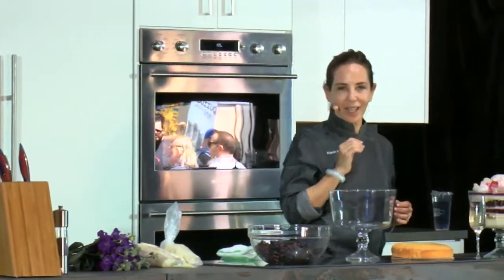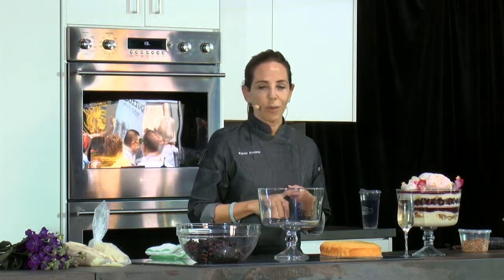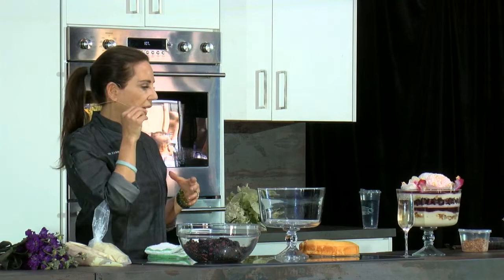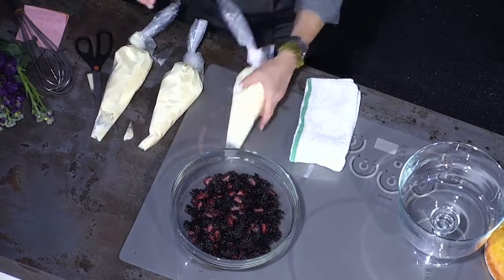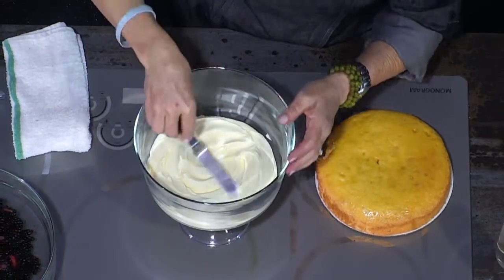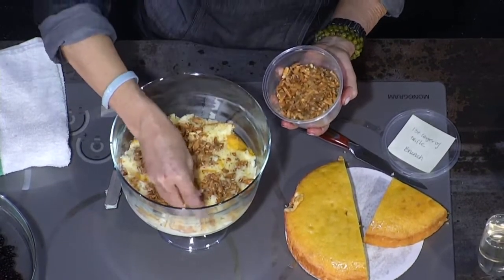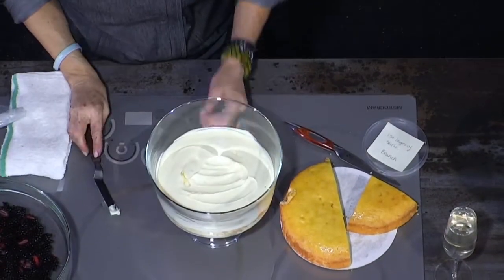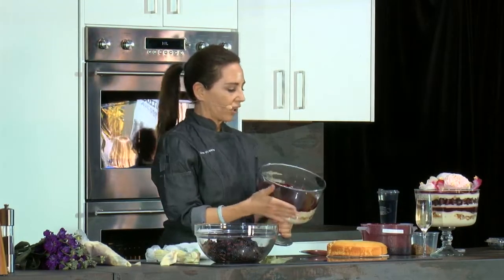Palm Desert Food & Wine 2019 - Karen Krasne | PALM SPRINGS LIFE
See Full Recipe Below

 Palm Desert Food & Wine 2019

KAREN KRASNE
Executive pastry chef, owner Extraordinary Desserts, and cookbook author

BLACKBERRY AND BLUEBERRY
WHITE CHOCOLATE TRIFLE

Ricotta Pound Cake (make 1—2 days ahead):
• 1 tsp unsalted butter, melted
• 3 large eggs
• 1 cup granulated sugar
• ½ cup grapeseed/vegetable oil
• ½ cup ricotta
• 1 tsp freshly squeezed lemon juice
• ½ tsp vanilla extract
• 1½ cup all-purpose flour
• 1½ tsp baking powder

Procedure:
1. Grease the bottom and sides of an 8” x 3” round cake pan with melted butter
lined with parchment paper.
2. Whip eggs and sugar at medium-high speed until very thick and lighter in color.
3. In a separate mixing bowl, whisk together the oil, ricotta, lemon juice, and vanilla.
Add this mixture to the eggs and sugar and whip until just blended.
4. Sift together the flour and baking powder. Add the sifted ingredients to the
batter, mixing until just incorporated.
5. Pour the batter into cake pan and place on a rack in the center of the oven. Bake
the cake until golden brown, about 50 minutes.
6. Remove the cake from the oven and allow to cool completely before removing
from pan.

White Chocolate Mousse (make 1—2 days ahead):
• 1 cup sour cream, room temperature
• 6.5 oz (1¼ cup) good-quality white chocolate, chopped
• 1¼ cup heavy cream
Procedure:
1. Place the sour cream in a mixing bowl and whisk to loosen.
2. Place the white chocolate in a medium, heatproof mixing bowl.
3. Bring the heavy cream to a boil in a small, heavy saucepan over medium-high heat.
Pour hot cream over white chocolate and let sit for a couple of minutes before
whisking until smooth and combined.
4. Whisk the sour cream into the white chocolate ganache in 2 additions. Cover with plastic
wrap pressed directly onto the surface of the mousse and refrigerate overnight to set.

Blackberry Miroir (make a day of assembly):
• 2 (8 oz) bags frozen blackberries, thawed
• 6 gelatin sheets
• ⅔ cup granulated sugar
• ⅓ cup glucose or light corn syrup
• ⅔ cup blackberry jam, strained

Procedure:
1. Grease a baking sheet.
2. In a medium, heavy saucepan, place sugar and almonds over medium heat.
Continuously stir until cooked sugar coats the nuts in a sand-like consistency, about
3 minutes. Continue to mix and cook until the nuts become glossy and take on a
caramelized color, 2-3 minutes.
3. Carefully spread the hot mixture onto a baking sheet and allow to cool for 30 minutes.
4. When fully cooled, grind in a food processor with the blade attachment until desired
consistency.

Whipped Cream (make a day of assembly):
• 2 cups whipping cream
• 2 tbsp granulated sugar
Procedure:
1. Whip together the cream and sugar
until soft peaks form.
2. Place all into a piping bag.
Fruit:
• 1 basket of blueberries (rinsed)
• 1 basket of blackberries (rinsed)

Assembly (start from the bottom):
• ½ Blackberry Miroir
• ⅓ White Chocolate Mousse
• ½ Almond Praline
• ⅓ Ricotta Cake
• Blueberries/blackberries
• Whipped Cream
• ½ Blackberry Miroir
• ⅓ White Chocolate Mousse
• ½ Almond Praline
• ⅓ Ricotta Cake
• ⅓ White Chocolate Mousse